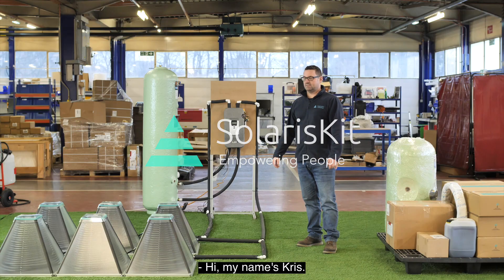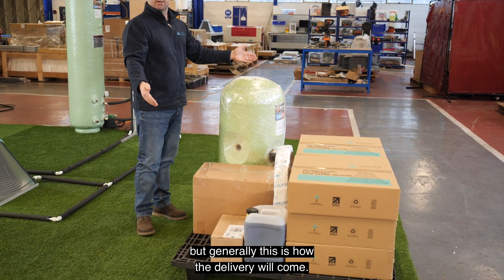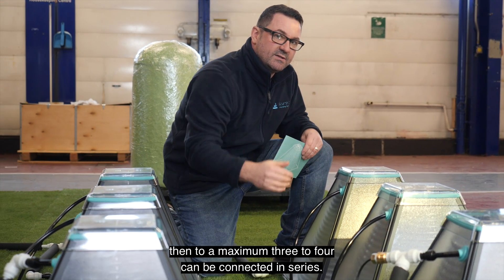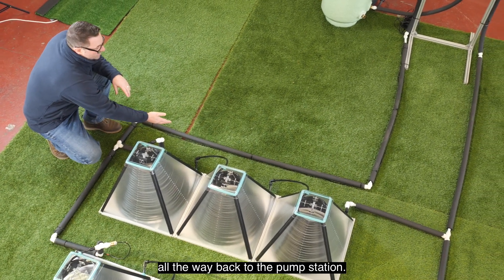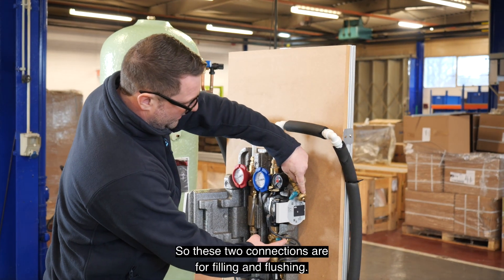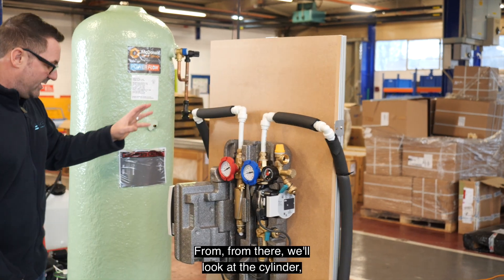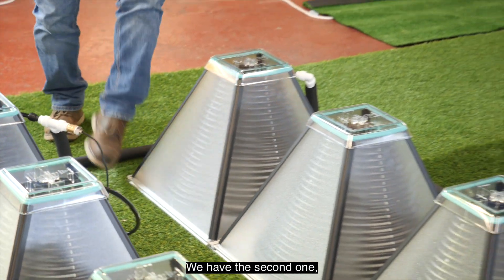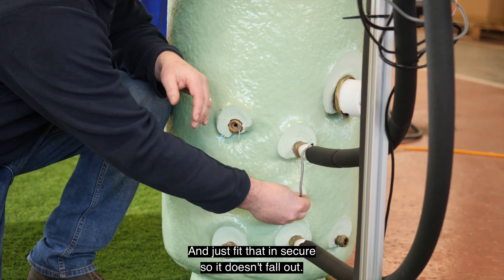How to install the SolarisKit solar heating system with an indirect storage tank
The SolarisKit solar heating system may be installed in regions were freezing and frost is a concern. For these regions, the SolarisKit solar collectors are installed with a hot water storage tank with a heat exchanger allowing anti-freeze fluid to be used inside the solar collectors. This video provides a step-by-step installation guide to install these types of systems.